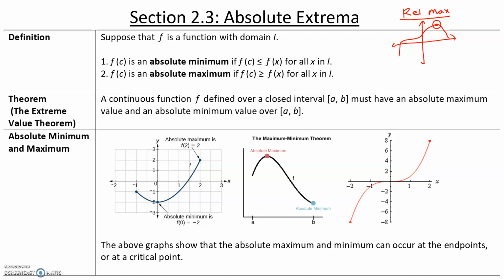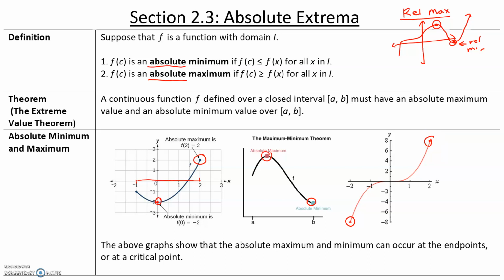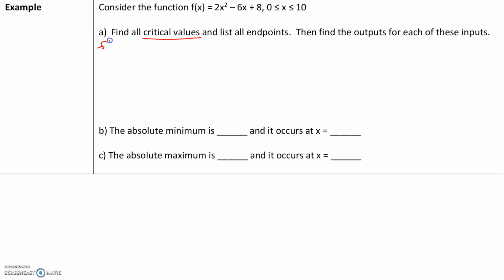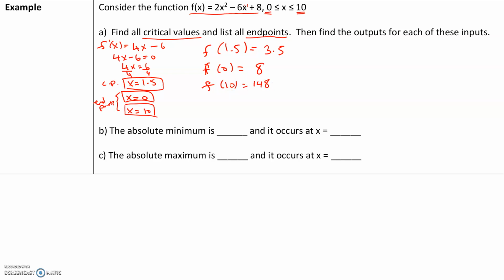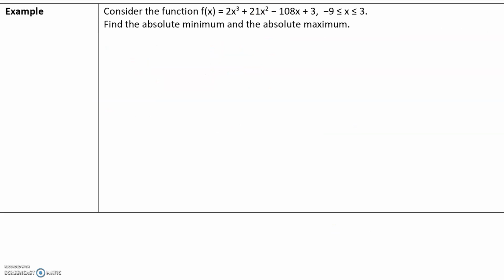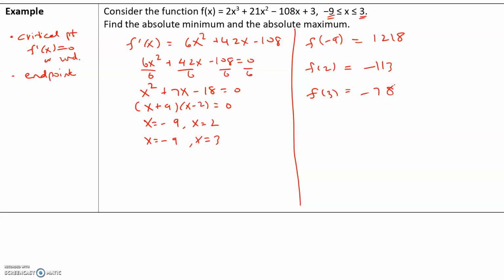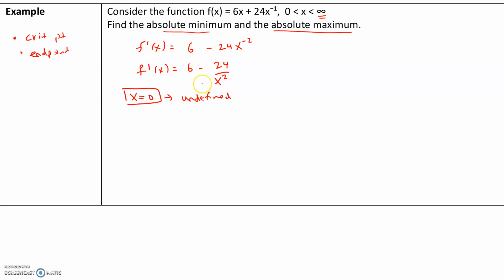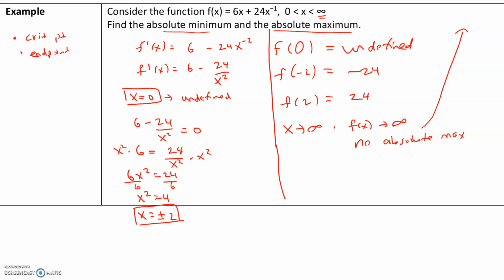Math 150_2.3